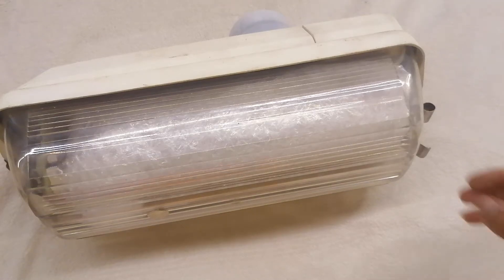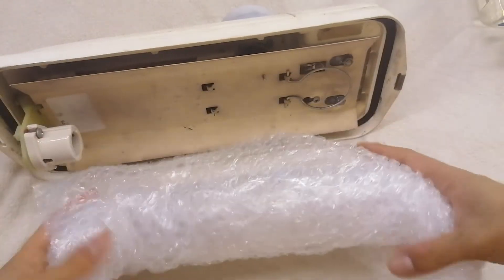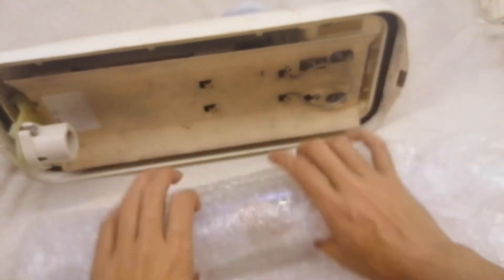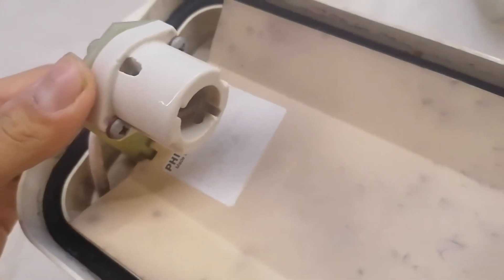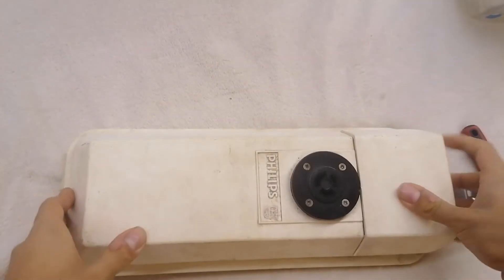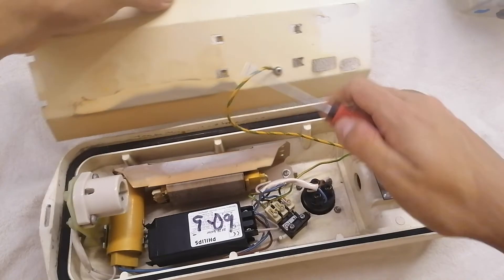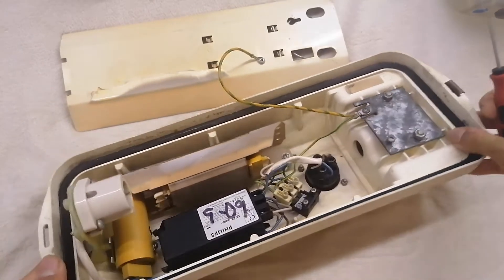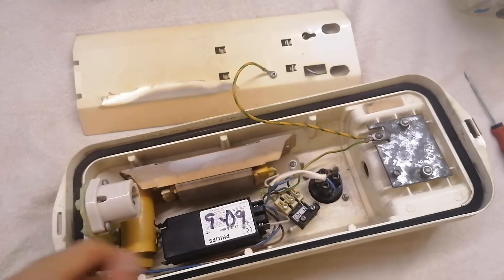A look at a Philips MI26/XGS103 LPS streetlight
A classic fixture found with many collectors, the MI26 is a SOX/LPS lantern that can run 26W or 35W LPS bulbs. These are fading away in favour of newer LED lighting technologies.
These are, and always will be a classic among collectors.

At the end the light turns off. The photocell fitted was a Telensa Telecell which receives a wireless signal from a base station for dimming and switching on and off. They do have a photocell inside to detect light levels and turn the light on accordingly. I bought the photocell from ebay brand new from a different town 40 miles away so there's no chance it was set up with my local network. It ran as a normal photocell but this time it had received a signal, possibly from the base station which made it turn off. I believe the council saw it as a node that was not connected so they could've added it into the network.